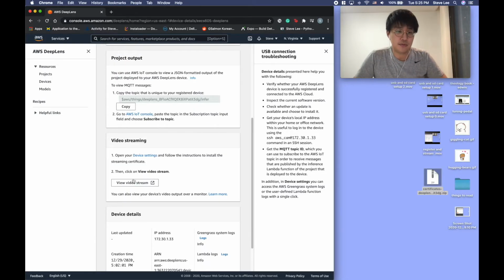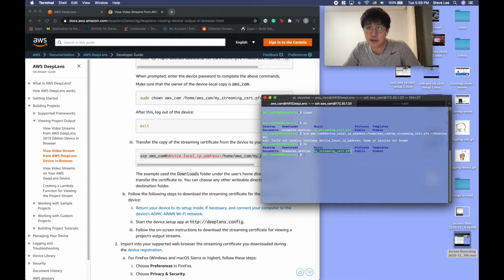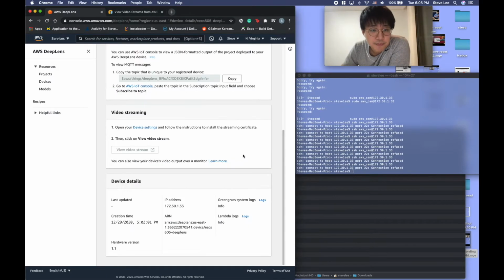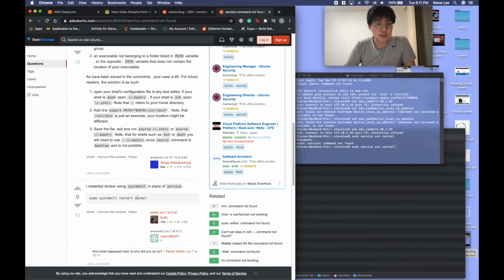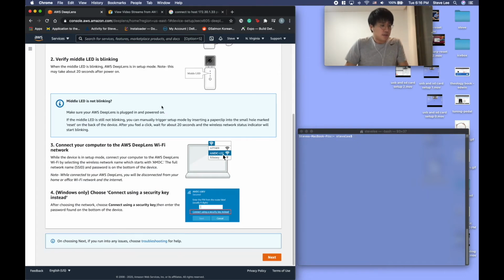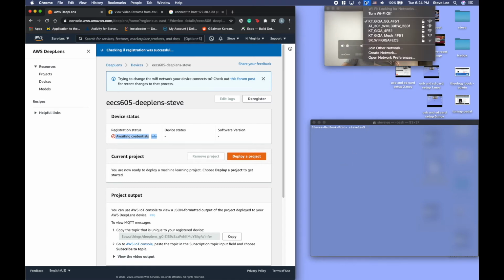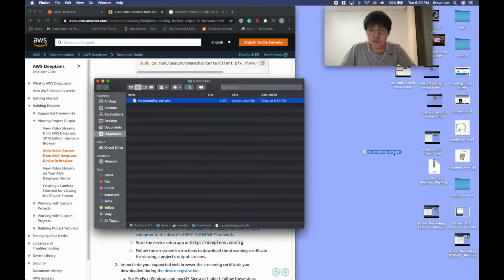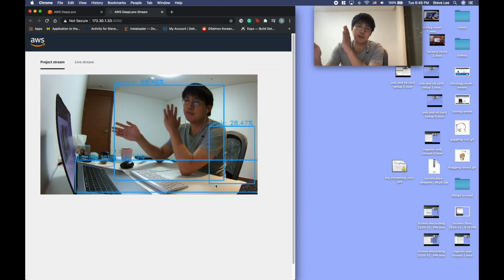let's code | AWS DeepLens Tutorial | part 4: Getting AWS DeepLens Video & Project Streams Working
0:00 - Overview of getting video/project stream working
3:37 - Getting the video-stream-certificate from AWS DeepLens
7:25 - Troubleshooting the SSHing issue to AWS DeepLens
33:41 - Successfully getting the video-stream-certificate from AWS DeepLens
35:13 - Installing the video-stream-cert to Chrome
36:54 - Getting video stream working
37:28 - Getting project stream working/deploying DeepLens project
39:51 - Project stream/object-detection working :D
41:00 - Having fun with object-detection
41:44 - Closing remarks :)